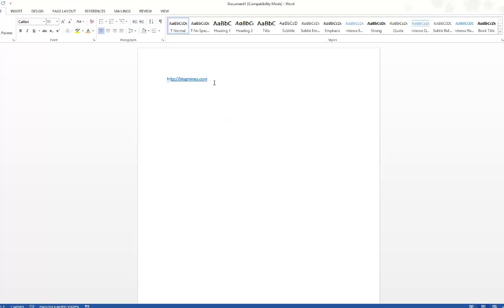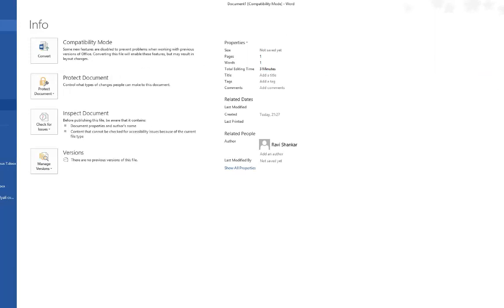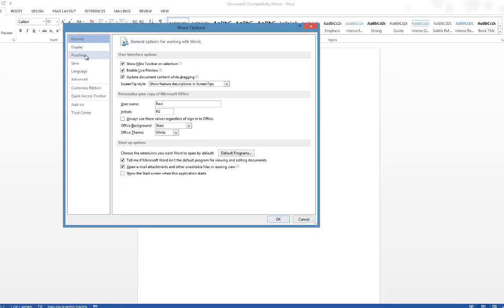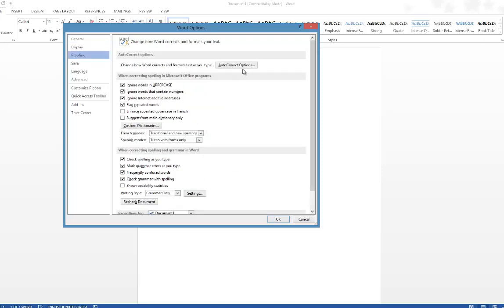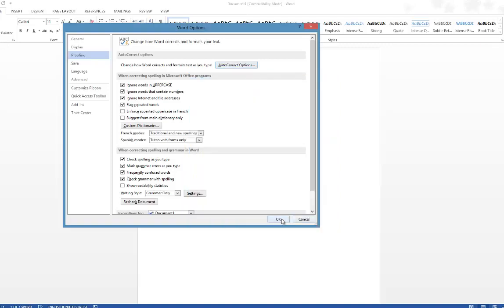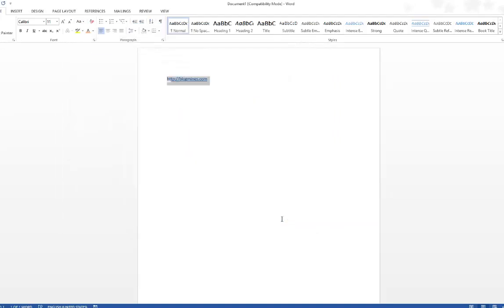Turn off automatic conversion of hyperlink in Word 2013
This video tutorial provides steps required to turn off automatic conversion of hyperlink in Word 2013